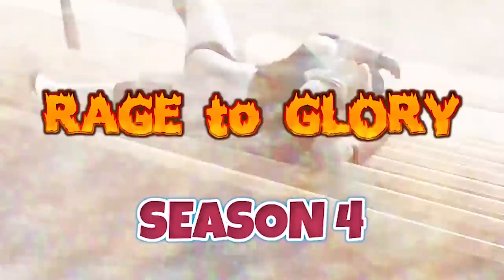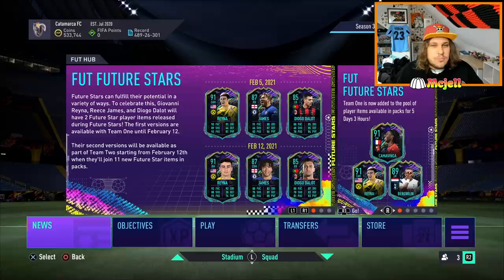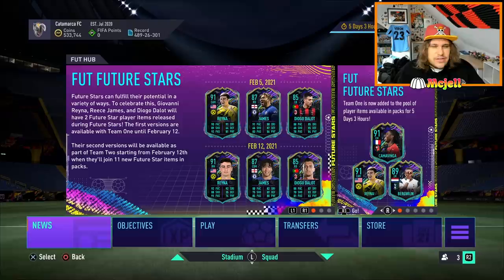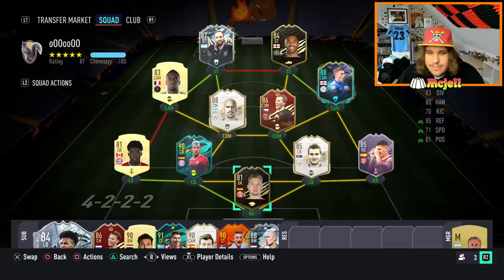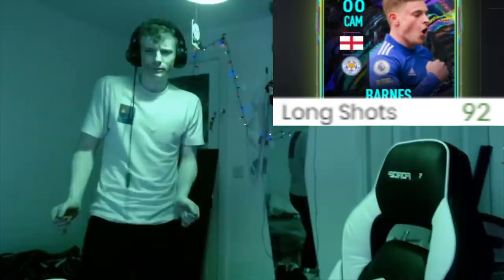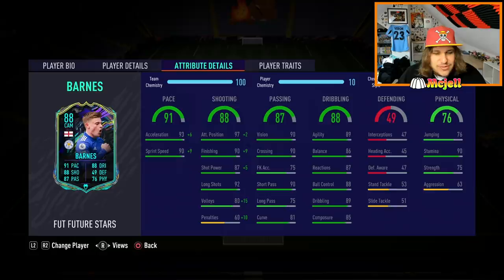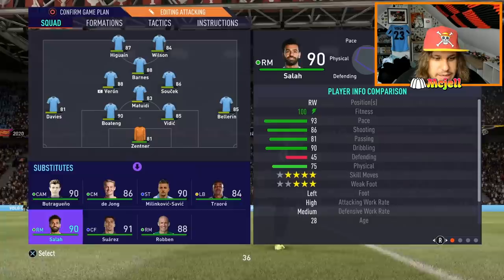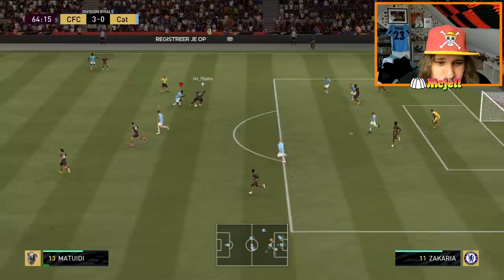HarVEy bARnEs oOOOoooOOOO iTs aN EQuaLiseR...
FUTURE STARS HARVEY BARNES REVIEW FIFA 21